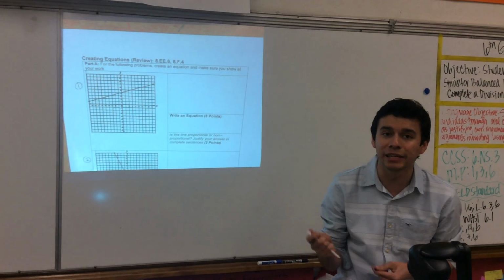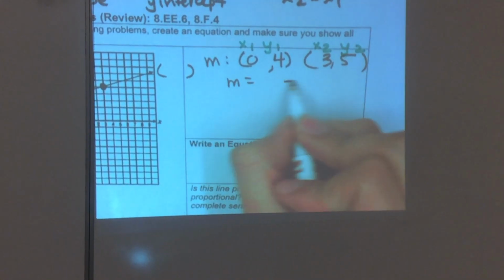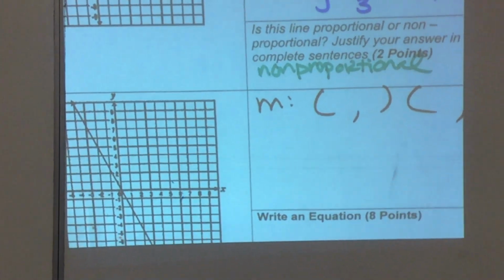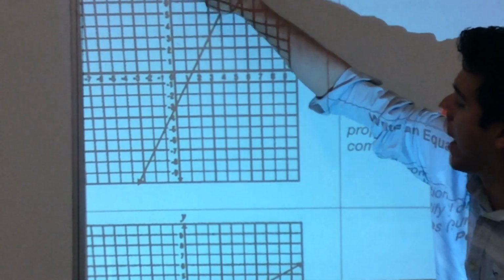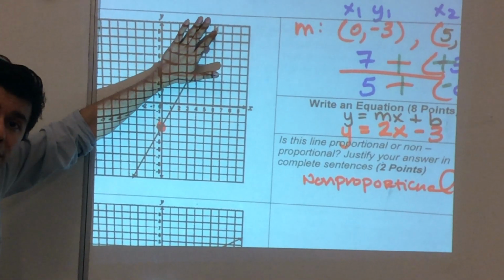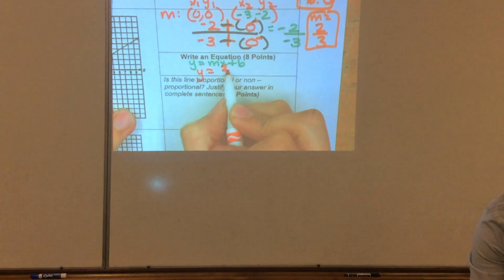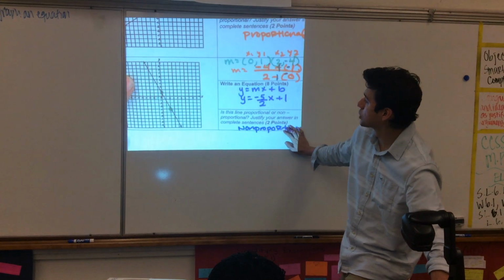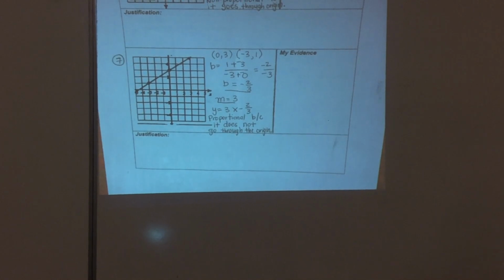Create Equations from Graphs (11/5/18)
Students will be able to create an equation in slope intercept form given a graph